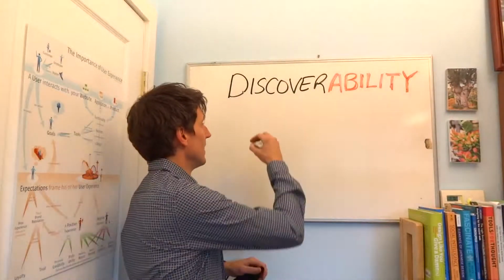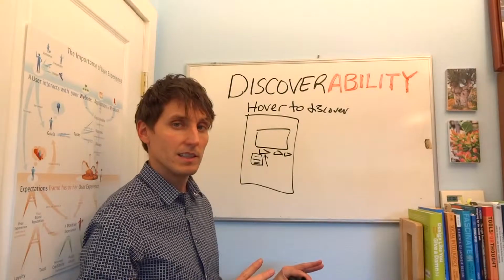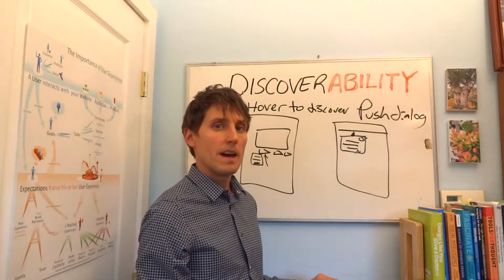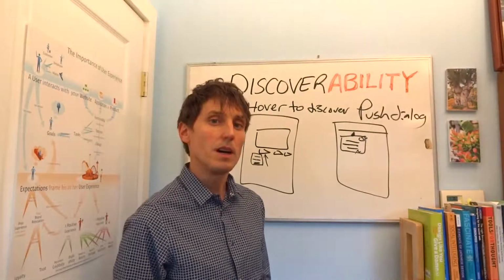UX Power Up: Discoverability